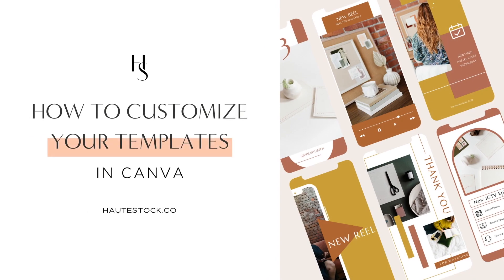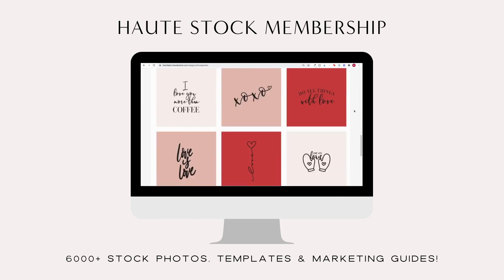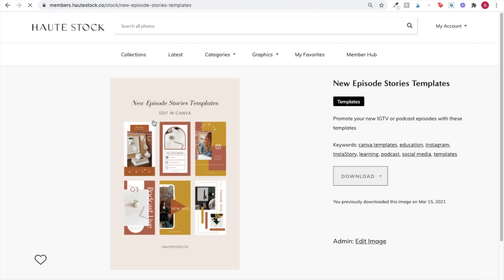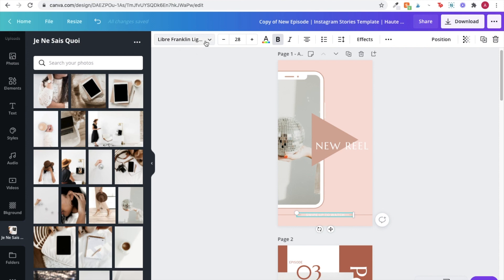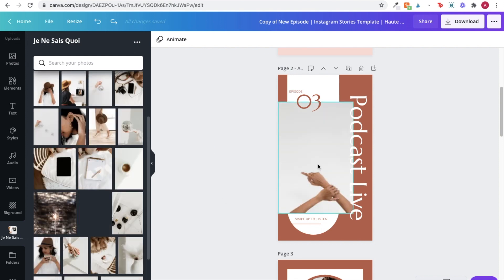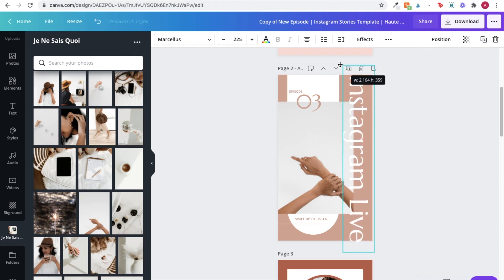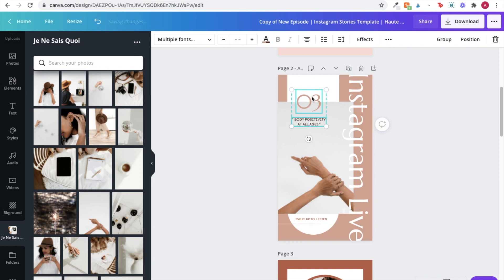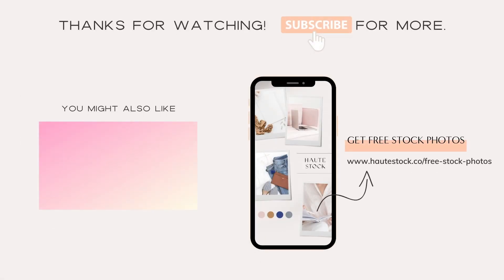How to Edit Canva Templates for your Brand | Canva Tutorial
Learn how to edit Canva templates for your brand the easy way!

In this Canva tutorial, you'll learn how to customize Canva templates with your brand fonts, brand colors and on-brand stock images to create custom marketing graphics for your brand in minutes.

Save time with Canva templates from Haute Stock! You'll get professionally designed Canva templates so that your brand and marketing materials can look elevated, stylish and professional, without wasting time trying to design Canva templates yourself!

With Haute Stock's Canva templates you can change the colors, fonts, layout and imagery to match your brand!